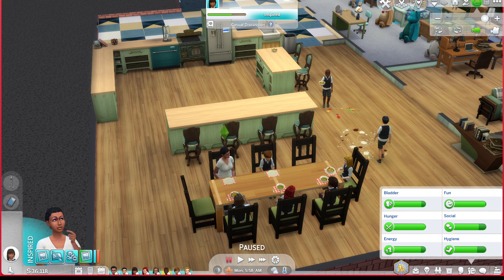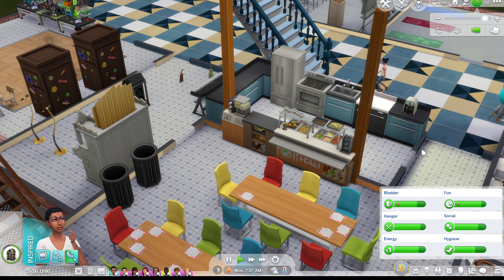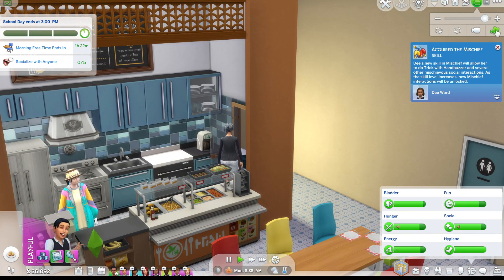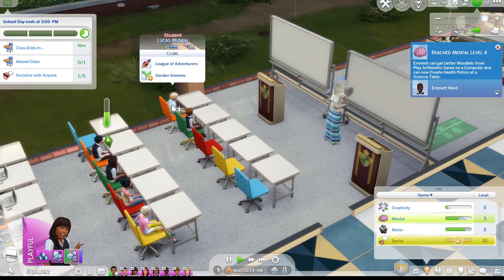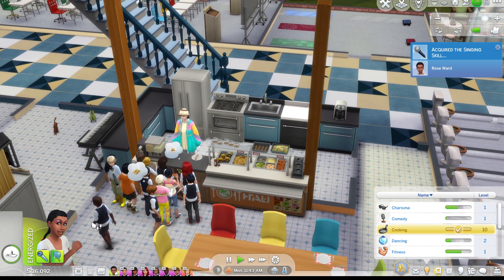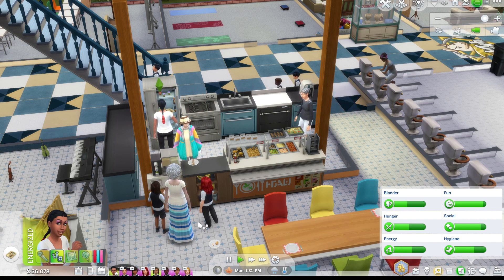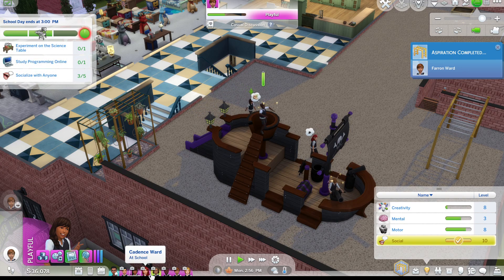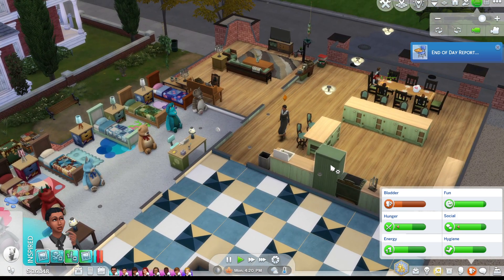Day 14 Sims 4 Elementary/Boarding School/Orphanage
Sims 4 Newcrest Elementary School loses over half of its students when the factory closes and is converted into apartments. In order to keep the school from closing and the children being bussed to another district, the community has to take drastic measures. The town council votes to renovate the upstairs of the elementary school to house orphans from Newcrest and the surrounding communities. This serves the dual purpose of raising enrollment and ridding the streets of guttersnipes, but will it work? Can the local urchins raise their grades to an acceptable level and also complete the childhood aspirations? Can the house parent who lives 24/7 with the oh-so-recently homeless waifs guide them effectively and maintain some sanity?